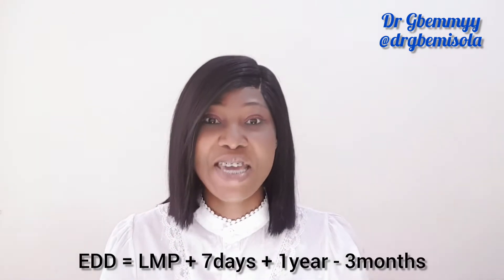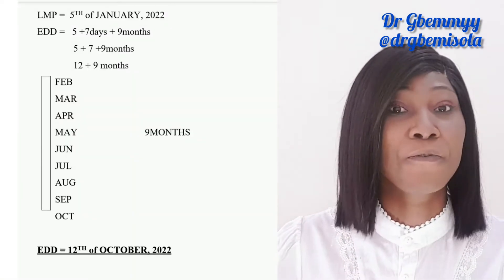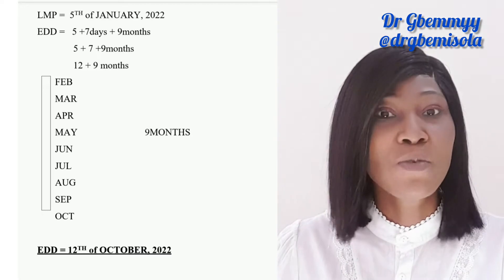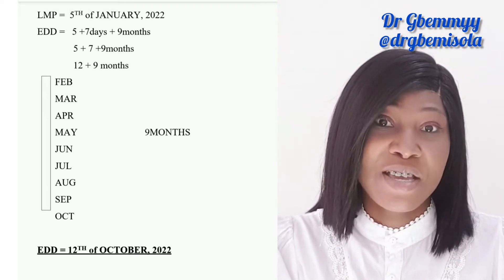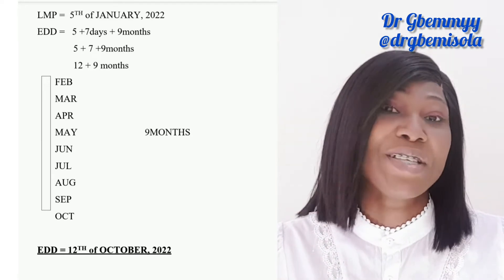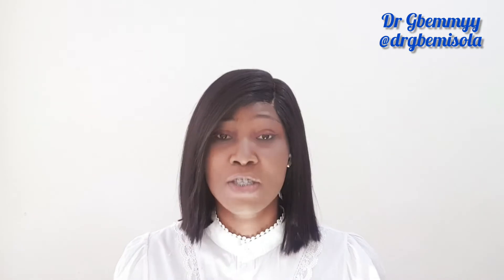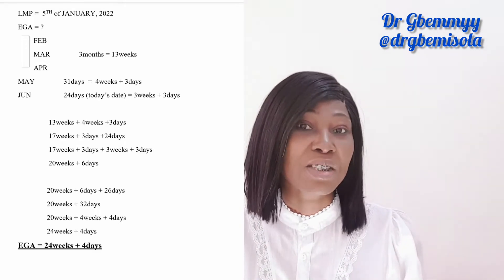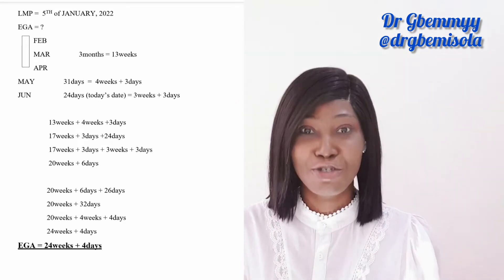Easy steps to calculate Estimated Gestational Age & Estimated Date of Delivery EGA x EDD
Learn how to calculate EGA (Estimated Gestational Age) & EDD (Estimated Date of Delivery)